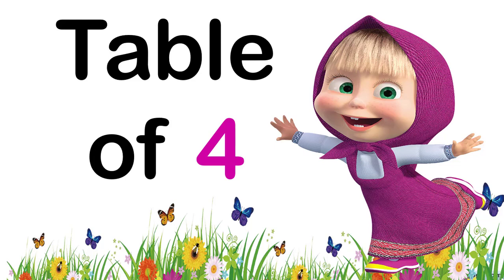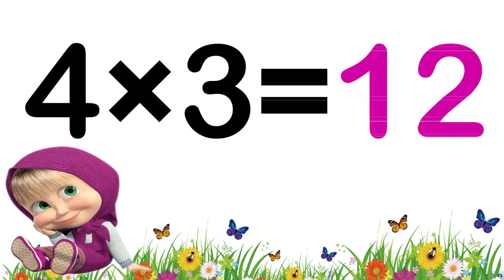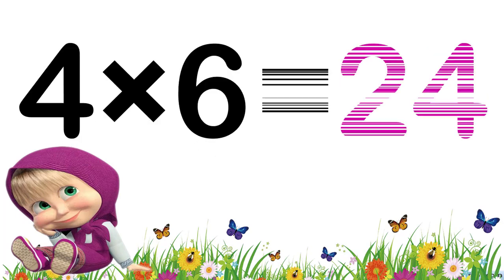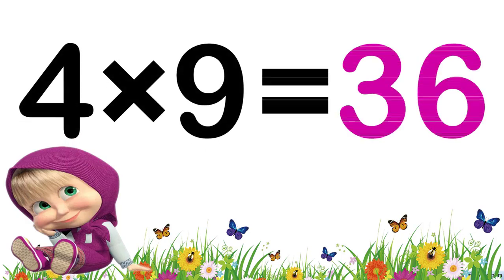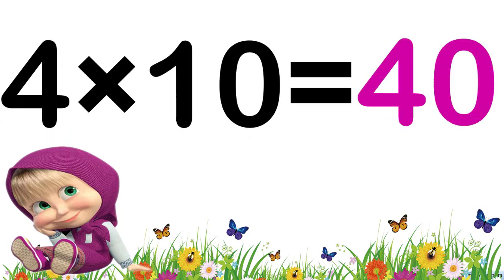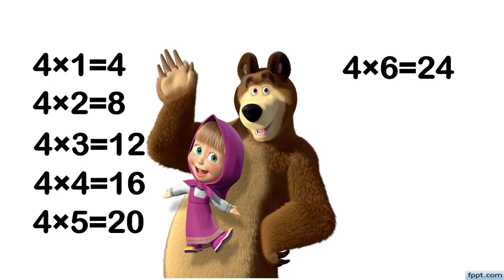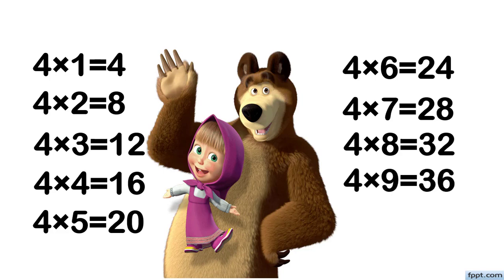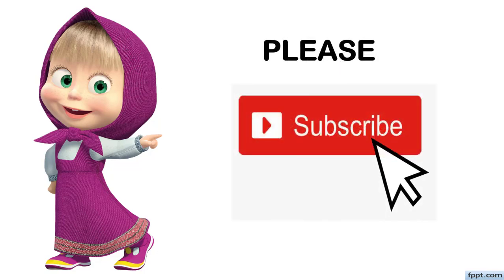Table of 4, four ka table, 4 ka table, 4 ki table